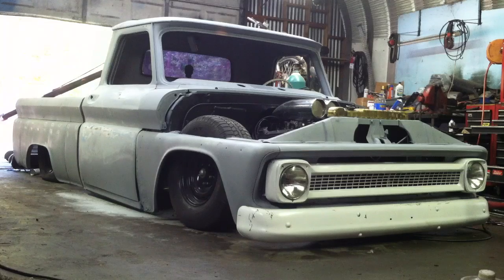1966 Bagged c10 sbc open headers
My 66 c10 custom can long bed turned shortbed.